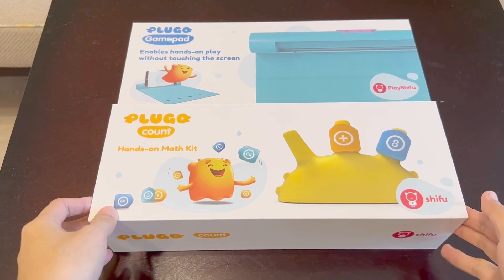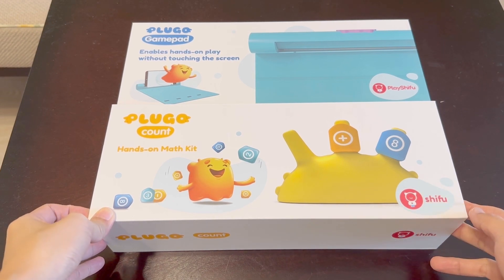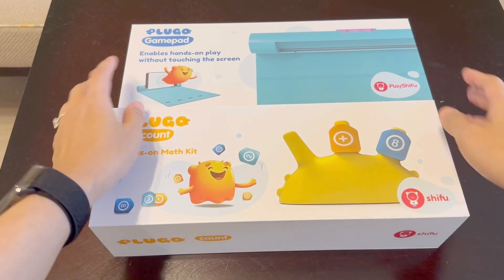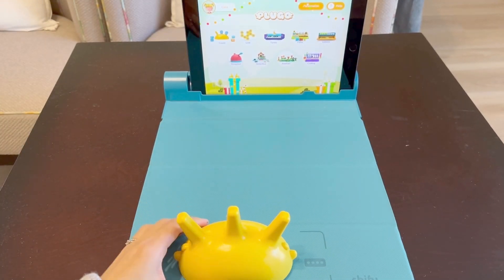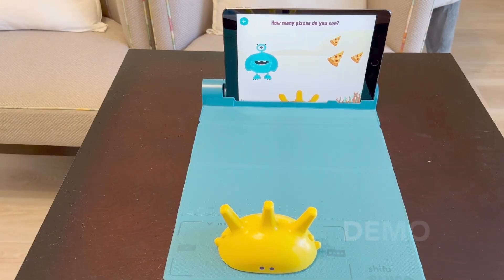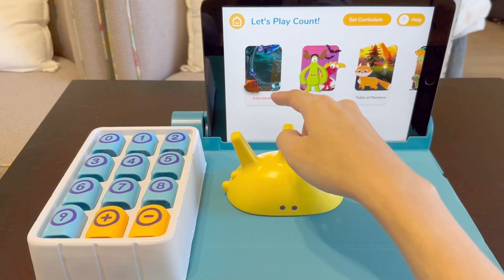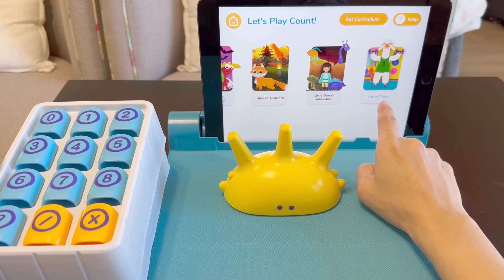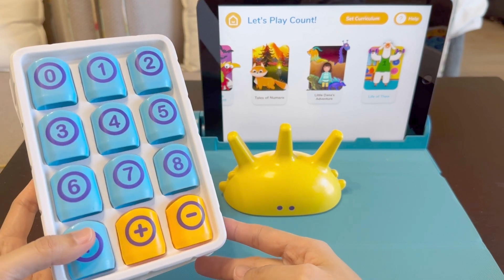QUICK DEMO: Plugo Count Math and Game Pad - STEM Tools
Play Shifu Plugo Count Math and Game Pad combines physical game pads with digital components to create an interactive and educational experience for children. The emphasis is likely on developing math skills through engaging activities and games.